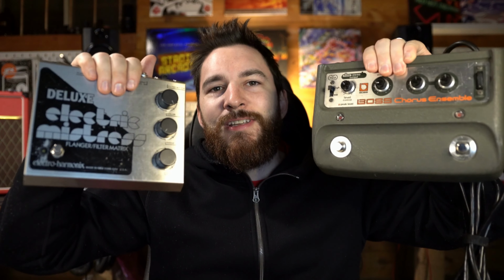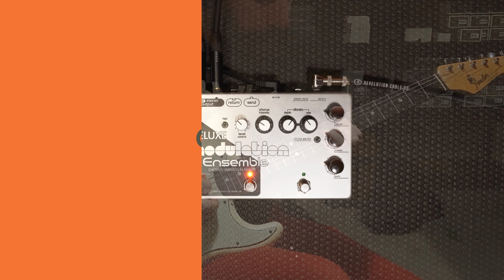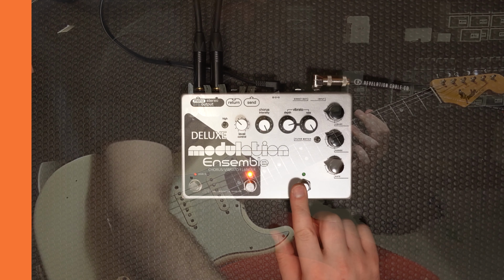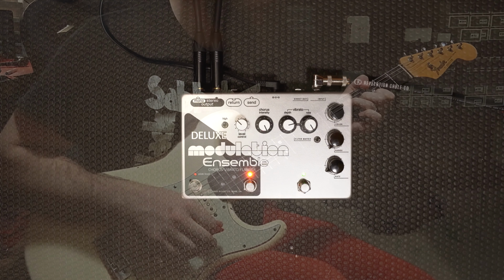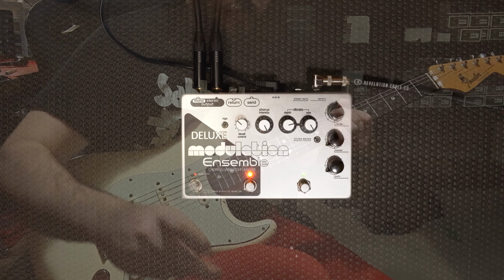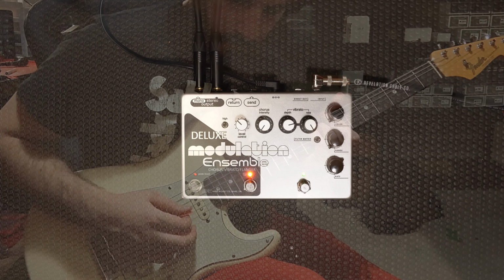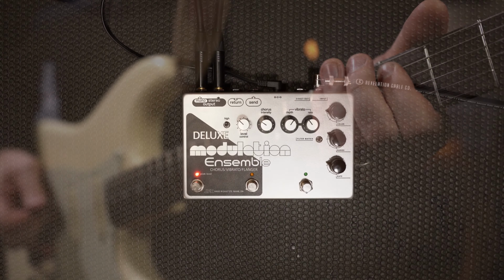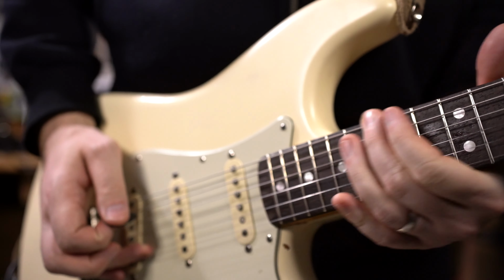How Frusciante Uses Chorus, Vibrato, & Flanger | JFX Deluxe Modulation Ensemble Demo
DISCONTINUED DUE TO A CEASE AND DESIST FROM EHX

0:00 Introduction
0:14 Specs
0:46 CE-1 Preamp
1:26 Chorus
2:11 Vibrato
3:03 Flanger
5:02 Filter Matrix
6:04 Flanger + Chorus
6:32 How Frusciante Used Chorus
9:17 How Frusciante Used Vibrato
10:02 How Frusciante Used Flanger
11:03 Conclusion